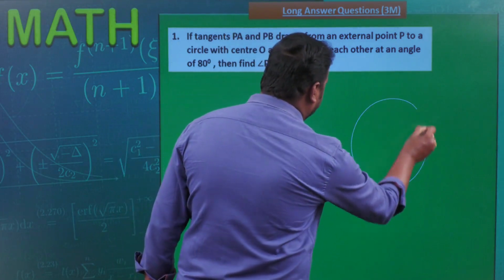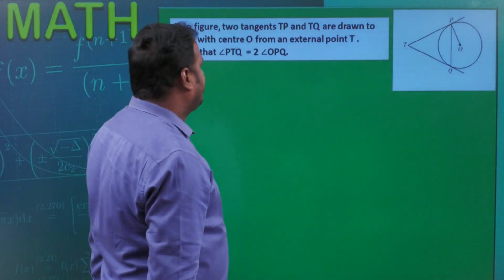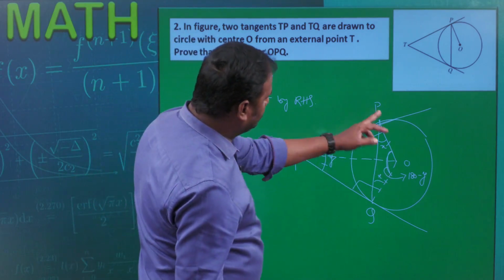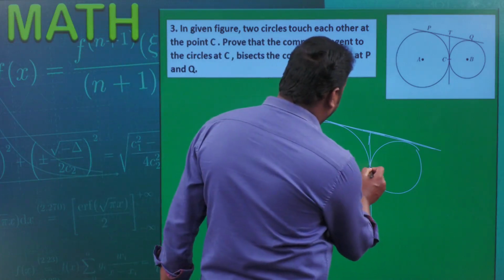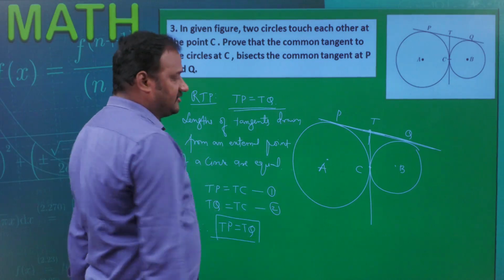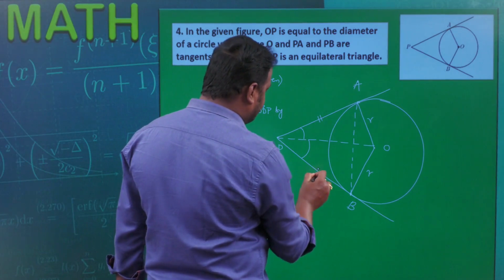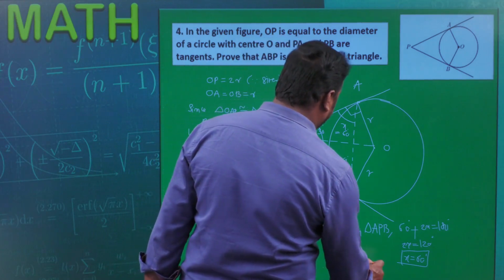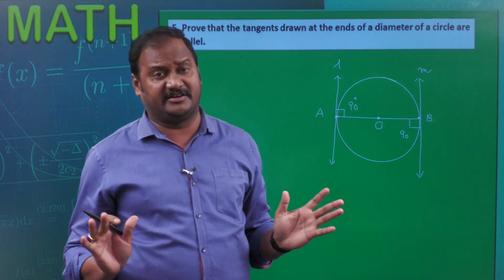grade 10 - Ch 10 Circles 2 Long Answer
G 10 Ch 10 Circles 2  Long Answer Questions1M 1